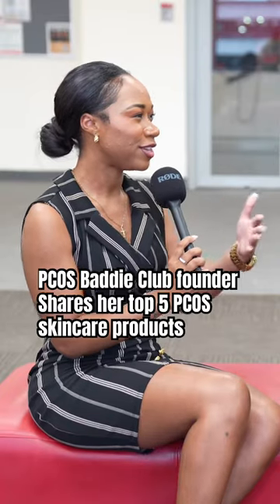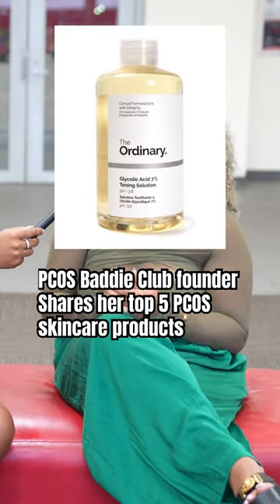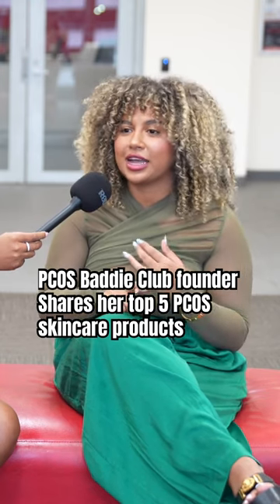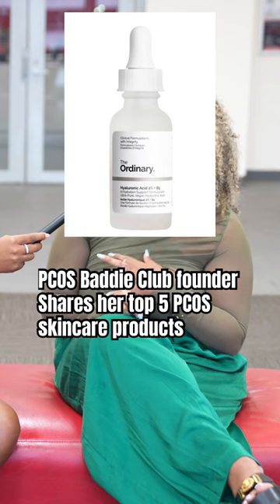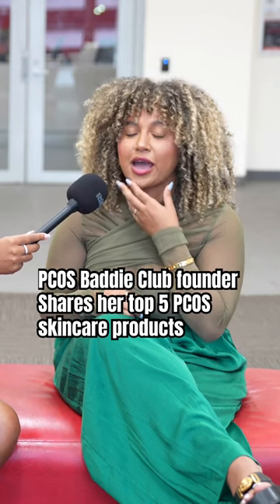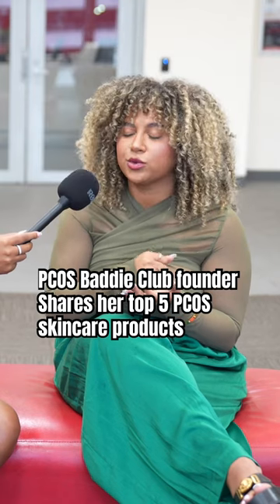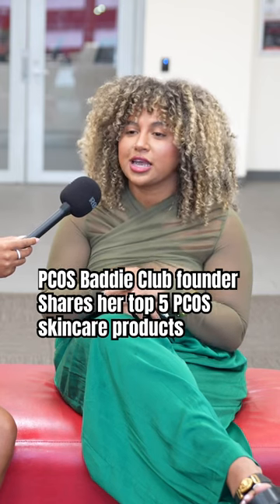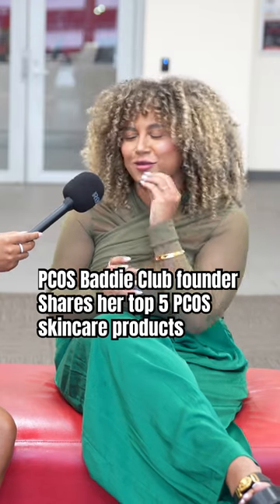My top 5 skincare products for PCOS.